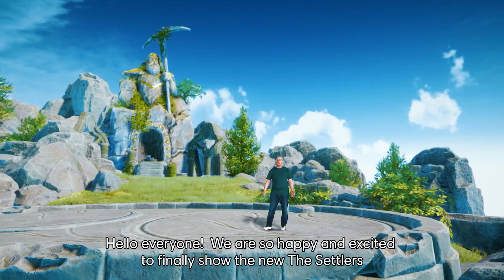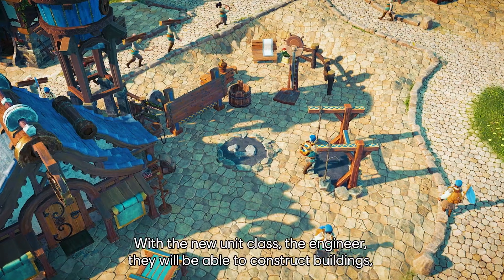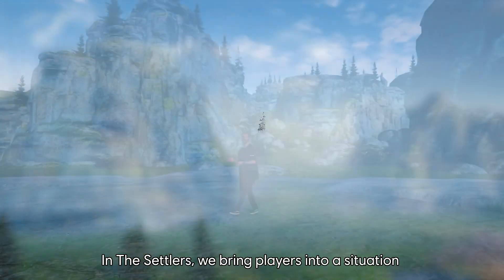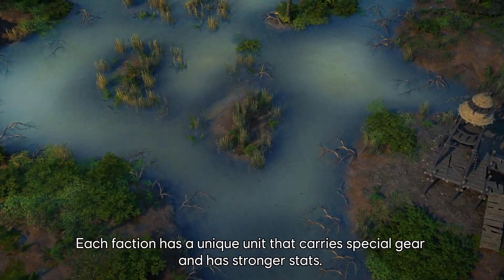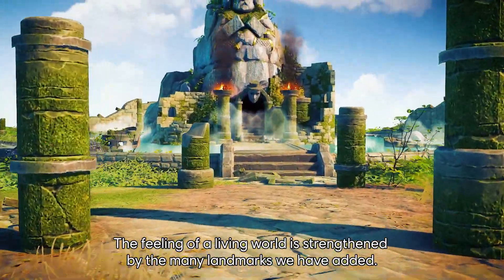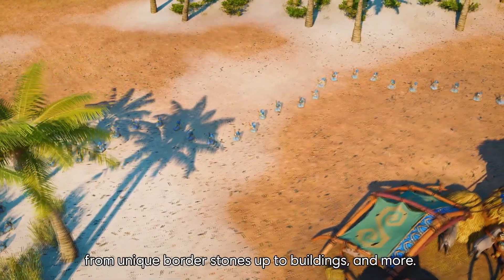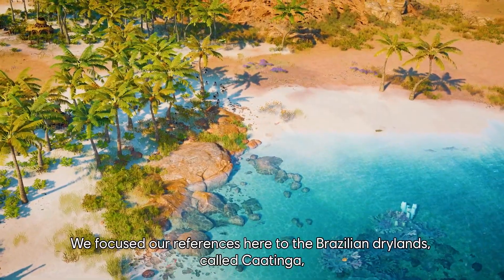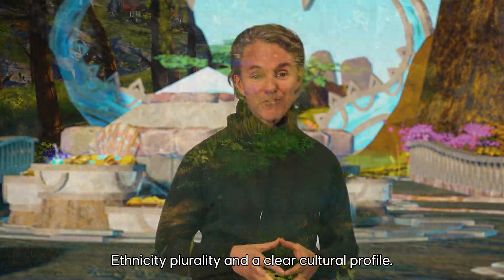The Settlers New Dev Log!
The Settlers, the legendary build-up, and real-time strategy series return to Windows PC.

The Settlers is a city-building and real-time strategy video game series created by Volker Wertich. The original game was released on the Commodore Amiga in 1993, with subsequent games released primarily on MS-DOS and Microsoft Windows: The Settlers II (1996), The Settlers III (1998), The Settlers IV (2001), The Settlers: Heritage of Kings (2004), The Settlers: Rise of an Empire (2007), and The Settlers 7: Paths to a Kingdom (2010). There are also several spin-offs; The Settlers II (10th Anniversary) (2006) is a remake of The Settlers II, The Settlers DS (2007) is a port of The Settlers II for Nintendo DS, Die Siedler: Aufbruch der Kulturen (2008) is a German-only spiritual successor to 10th Anniversary, The Settlers HD (2009) is a handheld remake of The Settlers IV, and The Settlers Online (2010) is a free-to-play online browser game. With the exception of The Settlers HD, Blue Byte has developed every game in the series, as well as published the first three titles. From The Settlers IV onwards, Ubisoft has published all titles.